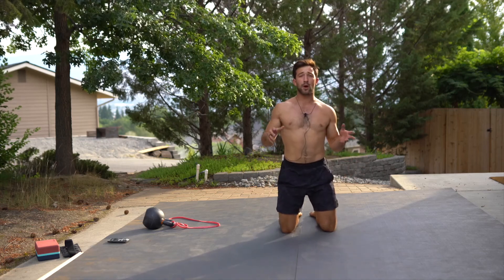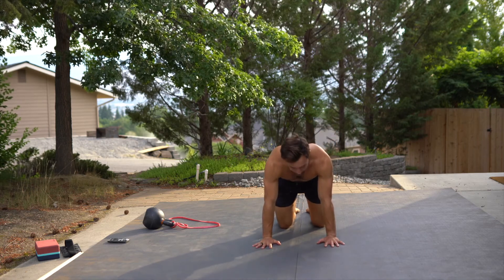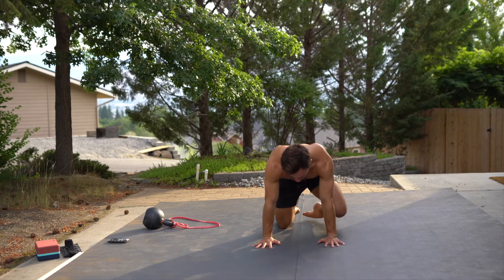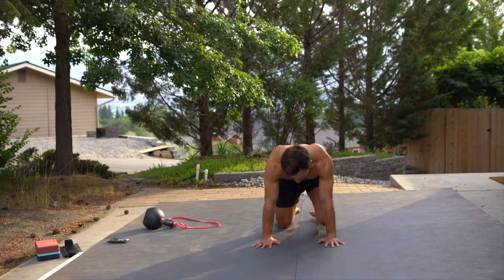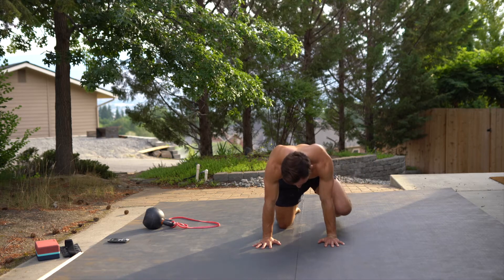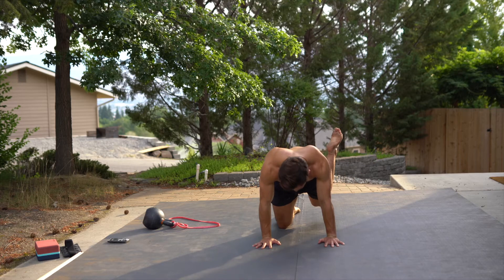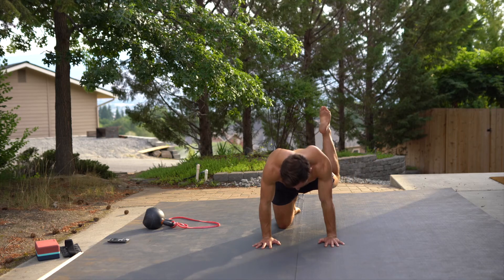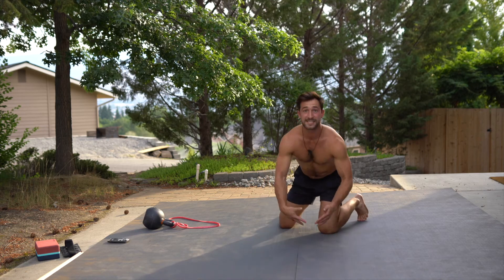3 Part Tabletop Hip CAR